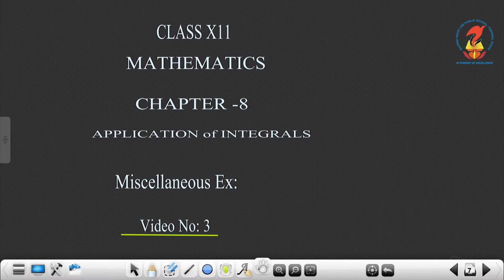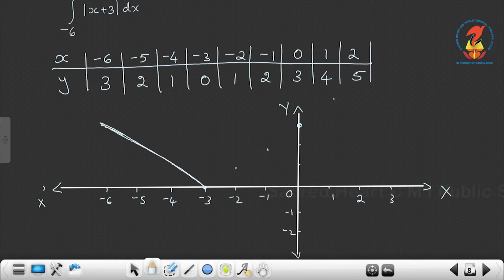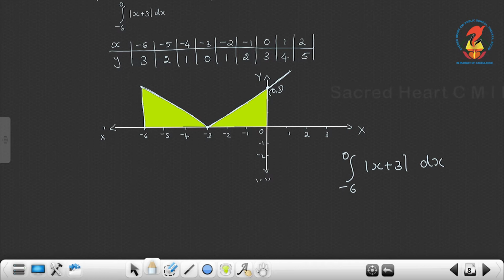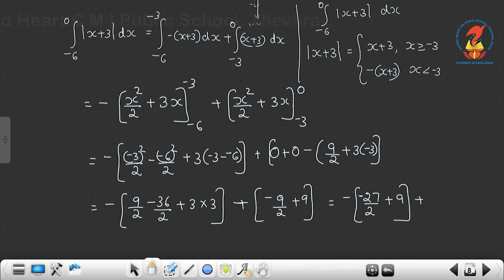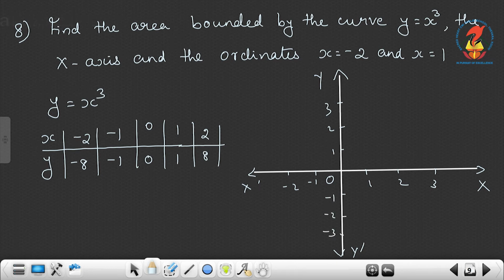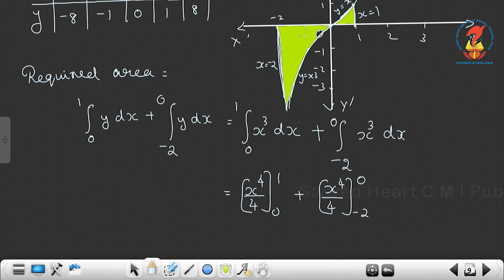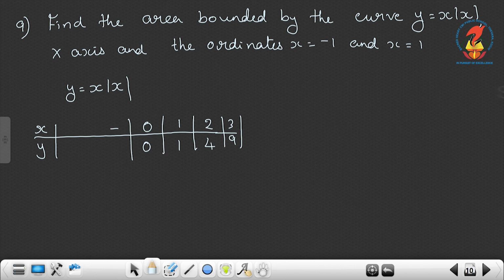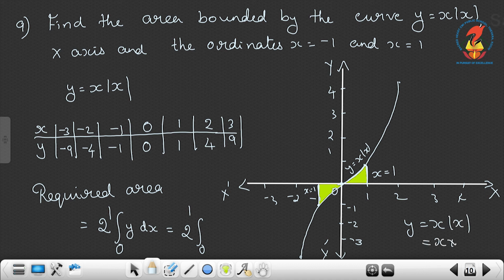Maths12 Chapter 08 Application of Integrals Video 03 Miscellaneous ex